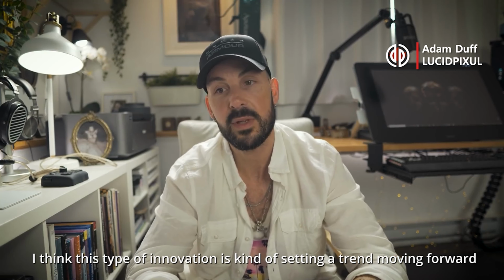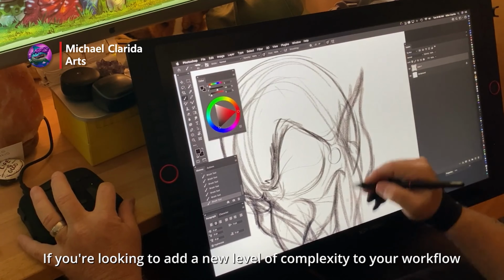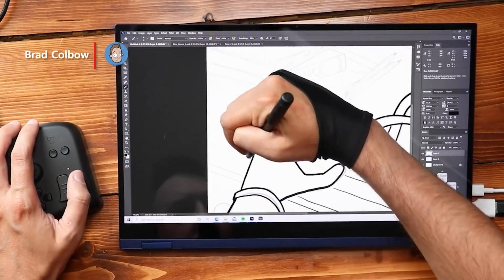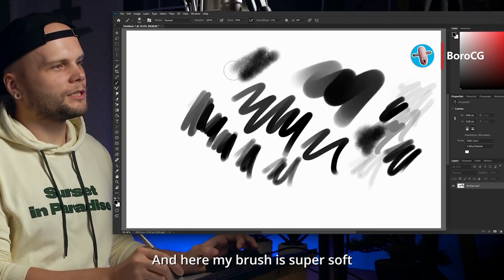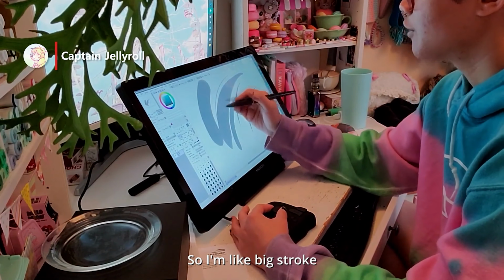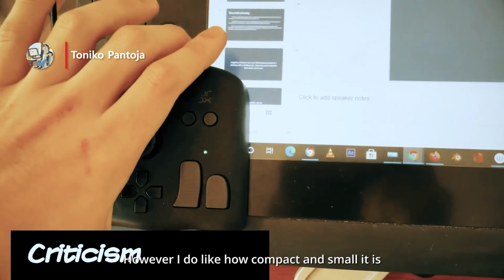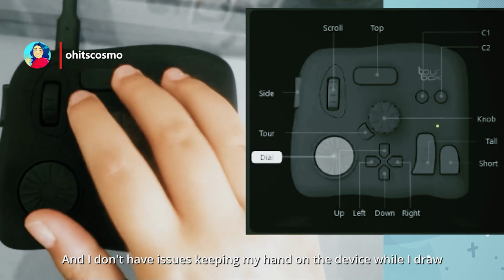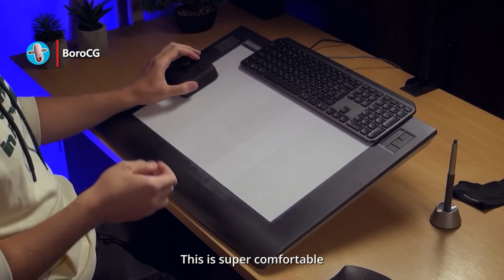TourBox Elite - Creative Controller - Solectric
TOURBOX Creative Controller
TourBox Elite ist ein fortschrittlicher Creative Controller für eine Vielzahl von Creative Software (Photoshop, Lightroom, SAI und andere Bildverarbeitungssoftware). Er wurde speziell für kreative Köpfe entwickelt, die ihre Arbeitseffizienz verbessern und eine innovative Bearbeitungsmethode von Inhalten auf dem neuesten Stand der Technik erleben möchten. Der Controller vereinfacht Benutzern sich wiederholenden Aufgaben wie Zeichnen, Bearbeiten und Retuschieren mit einem neuen, intuitiven Ansatz, der ergonomisch und natürlich ist.

TourBox is an innovative controller for any creative software like Photoshop, Lightroom, PaintTool SAI, Capture one, Final cut pro, Premiere, and more.

Solectric hat es sich zur Aufgabe gemacht die Bildung der nächsten Generation mitzugestalten. Mit unserem Angebot von digitalen Bildungsprodukten lernen Kinder auf spielerische Art und Weise Fähigkeiten, die für ihre Zukunft von großer Bedeutung sind.

Solectric has set itself the task of helping to shape the education of the next generation. With our range of digital educational products, children learn in a playful way skills that are importance for their future.